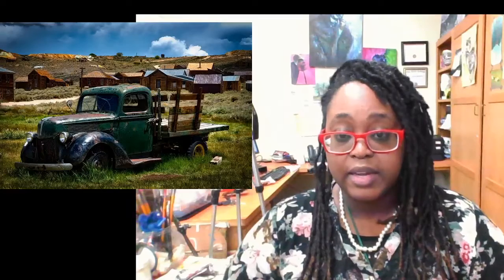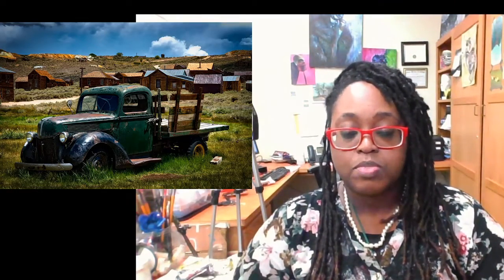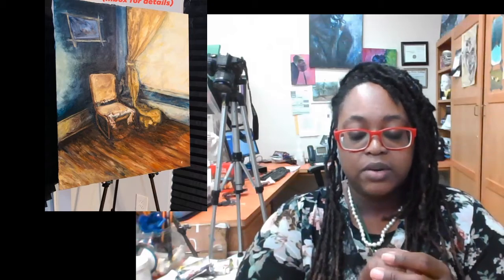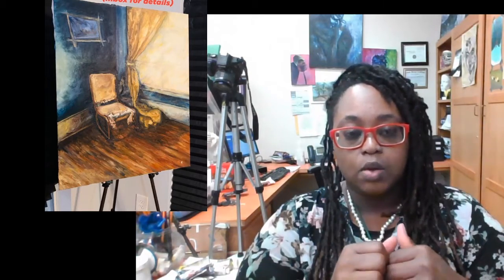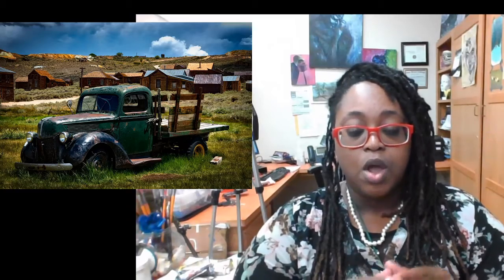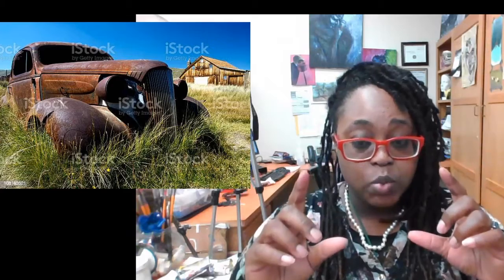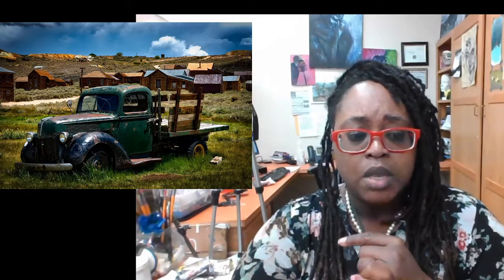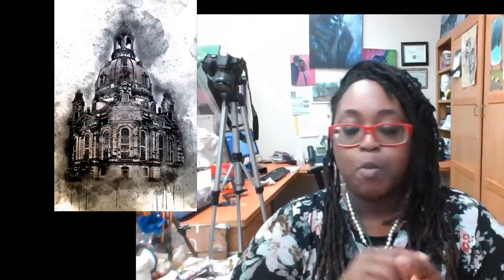Architectural Landscape Painting- Expectations